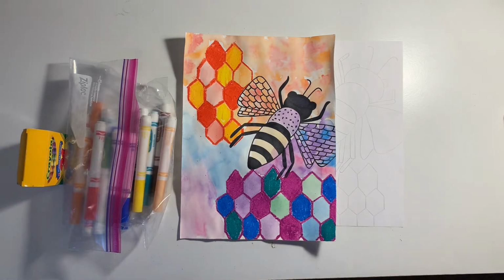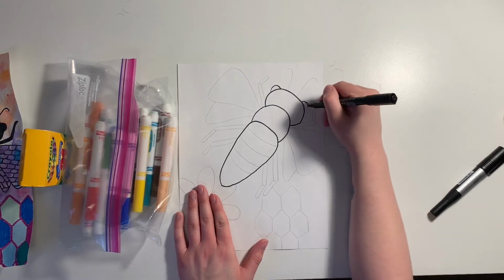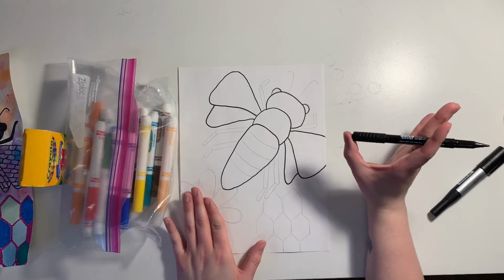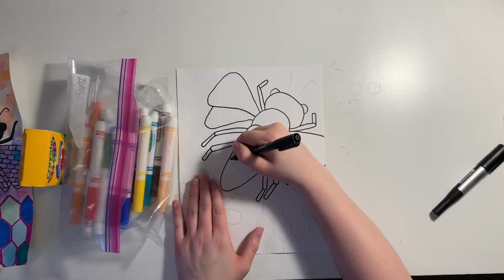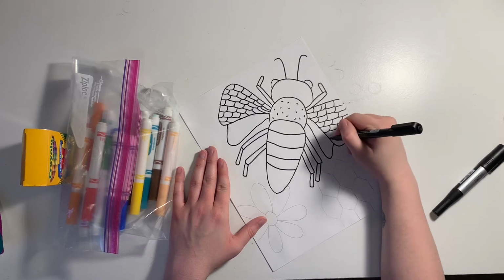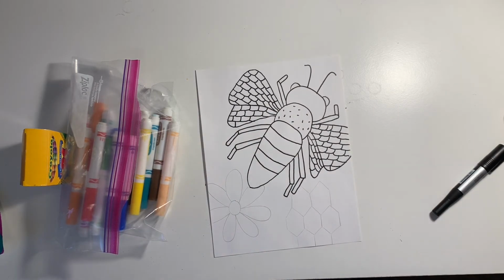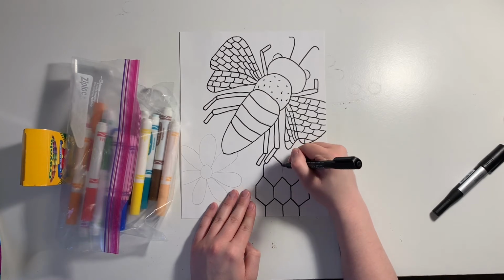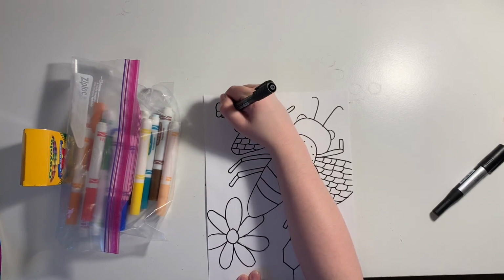Bee Project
Bee project for my virtual 4-6 grade students.